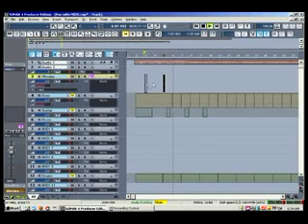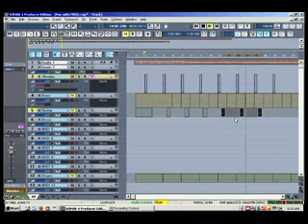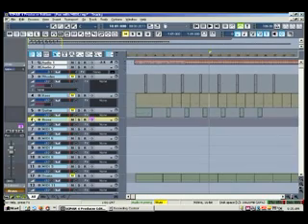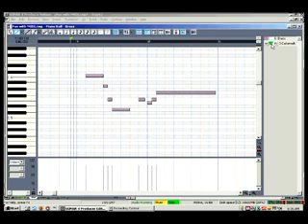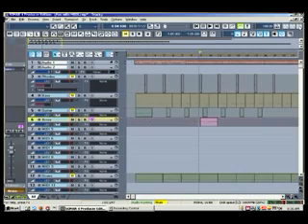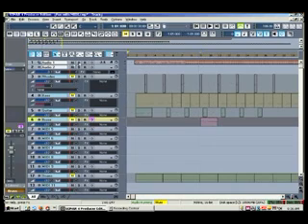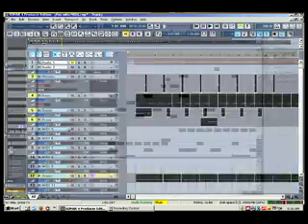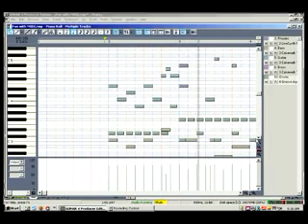Fun with MIDI 4 of 4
This is part 4 of a 4 part series. It is a demo of making a midi file. I import a Steely Dan song into Sonar then begin creating a midi file, using the original as a pattern. During this series I make a drum line, then guitar, bass, piano and brass. I am 50 years of age and have enjoyed working with MIDI since it began in the early 1980's.
Comments welcome - NO SPAM PLEASE !!!